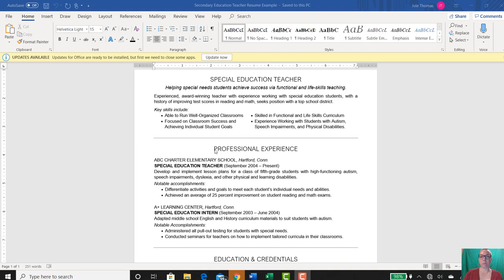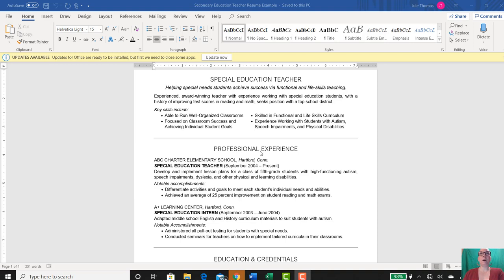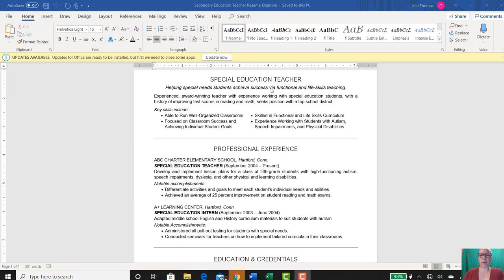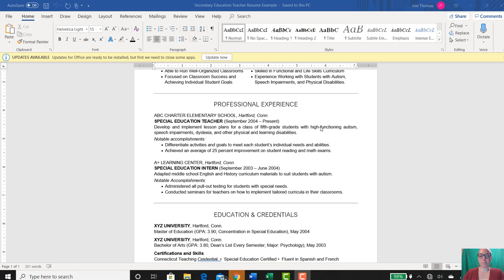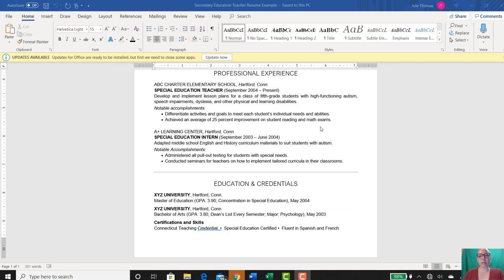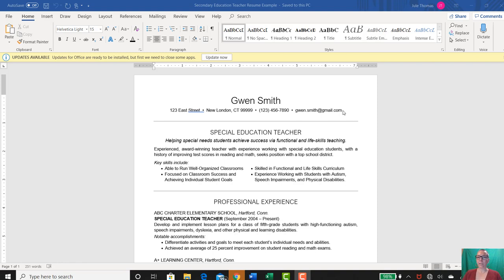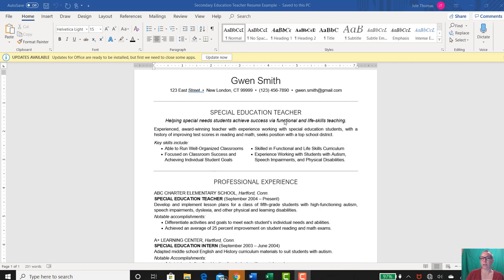Professional Resume Video